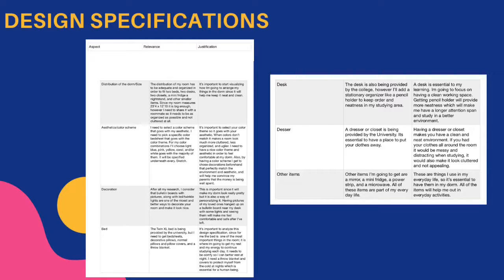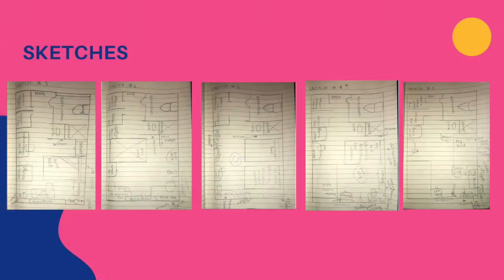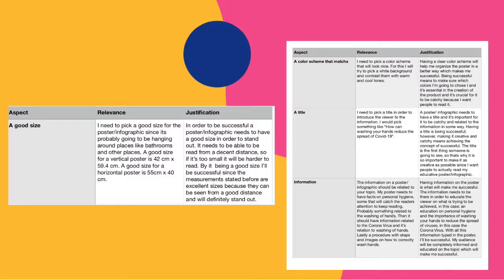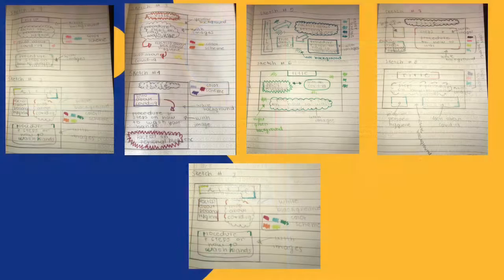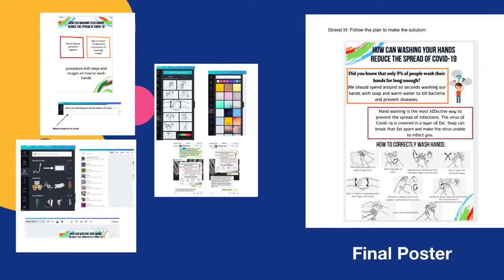Final Video Presentation Design 10